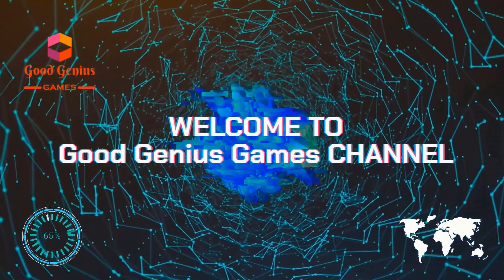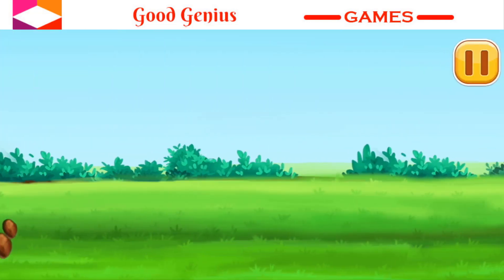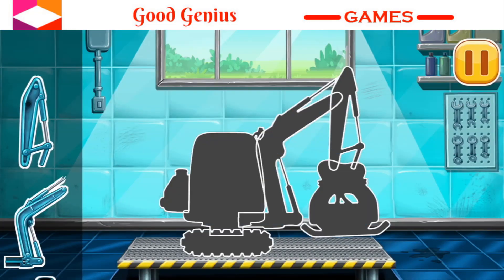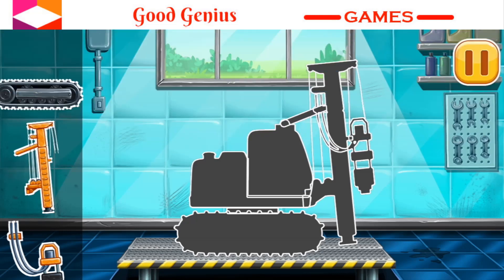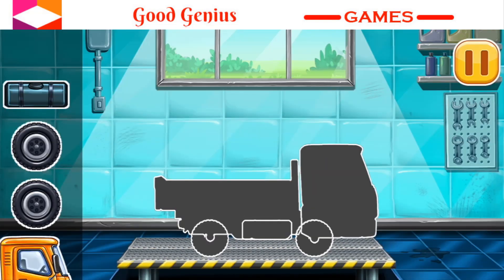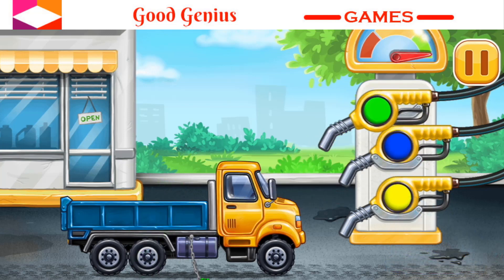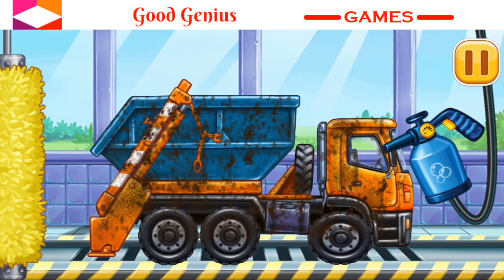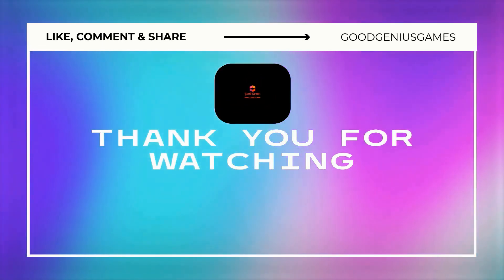Truck games for kids, let's build a beautiful house, prepare your vehicle and let's work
A fun and educational game for young children. It's great that it is free and available for both boys and girls. Learning about different types of trucks and how to build structures can be both entertaining and useful for children.

Games that promote problem-solving skills and creativity can be particularly beneficial for children's development. It's also great to see that the game includes a variety of structures to build, from a house to a swimming pool, as this can help children learn about different types of construction and architecture.

It's important to ensure that children have a balance of activities, including physical activity and social interaction, in addition to screen time. However, games like this can be a fun and engaging way for children to learn new skills and concepts.

"Welcome to our educational channel where we can learn and play at the same time! Our channel is dedicated to providing fun and engaging educational games. Our content is designed to stimulate young minds and promote learning in a fun and interactive way. From math and science to history and geography, we've got a wide range of topics covered to keep entertained and educated. Our games are suitable for all ages and are a great way to make learning a fun and enjoyable experience. So join us and let's play and learn together!"